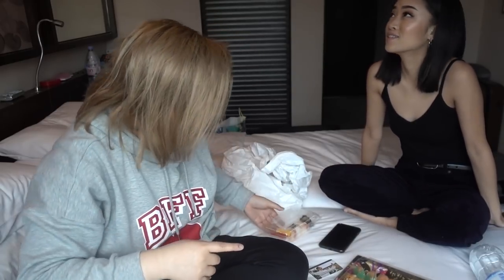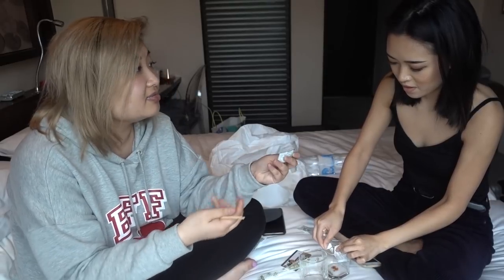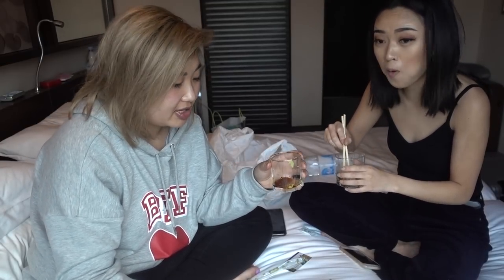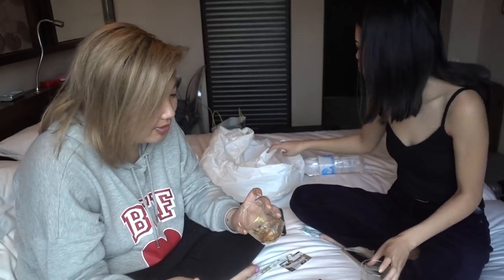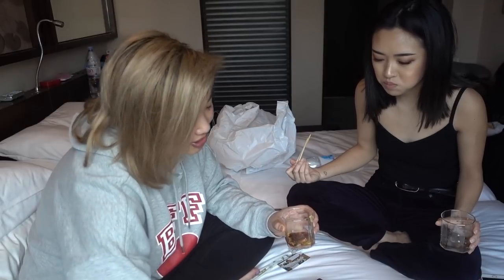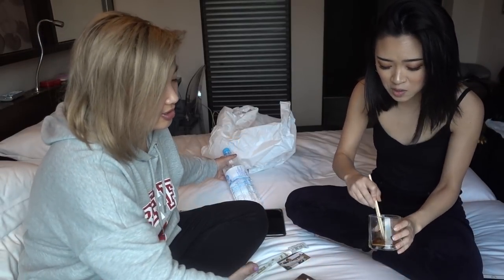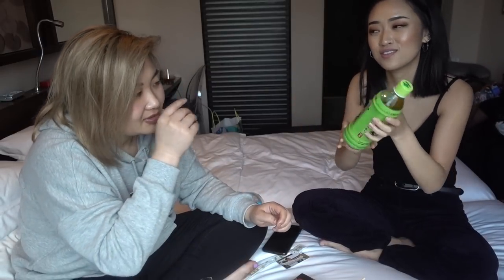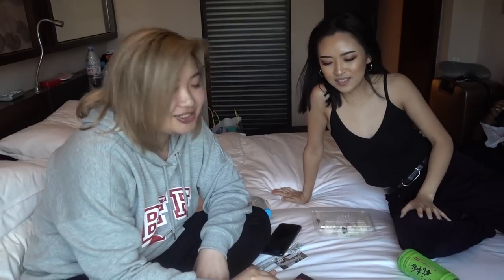$0.40 STREET SUSHI IN HONG KONG ♡ (Soy)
Obsessed with all the delicious food in Hong Kong. Found this random sushi spot on the street and they were selling sushi pieces for $3HKD or $0.40 USD, had to grab some and film a mukbang for you guys!! You can follow my HK adventures right now on instagram :D

Food/Travel instagram: @foodwithsoy
Personal instagram: @yo.soysoy